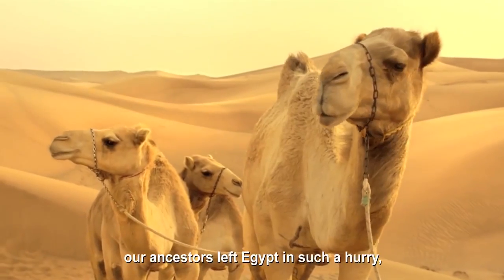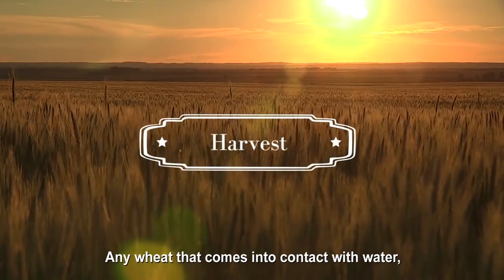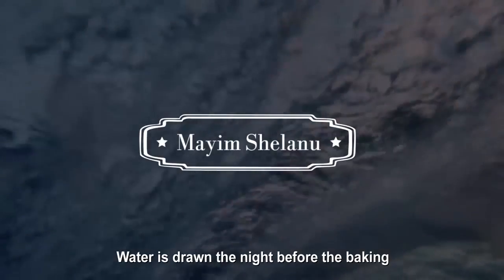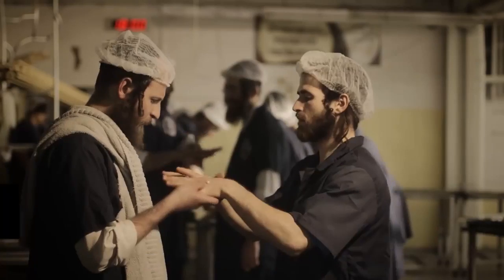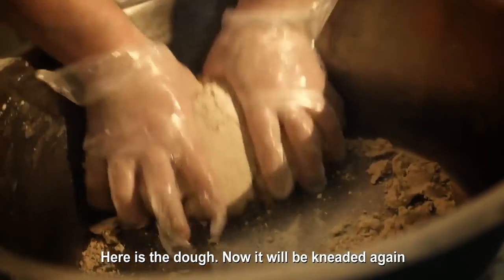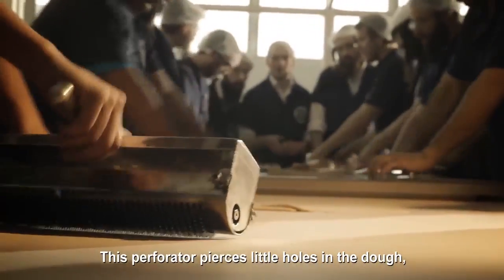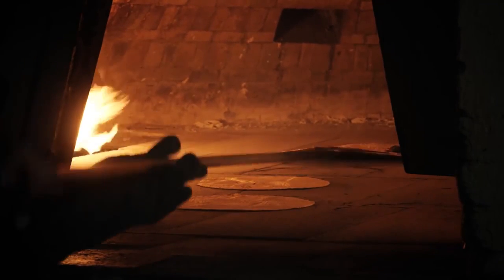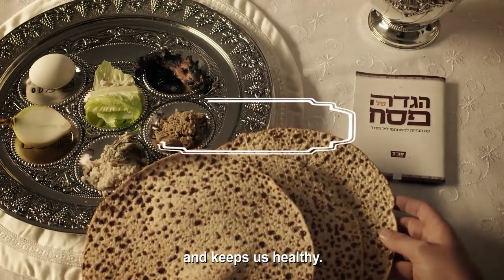The Story of The Matzah